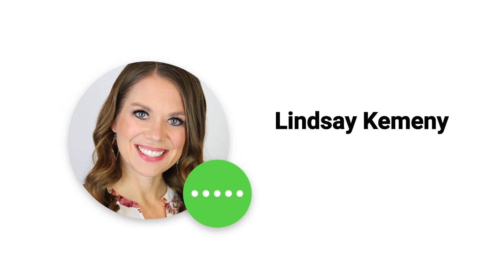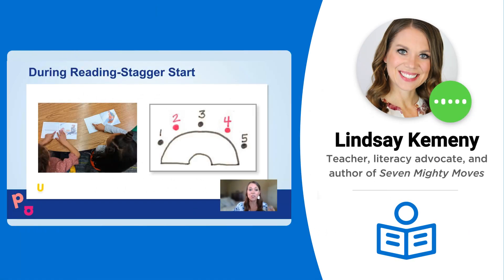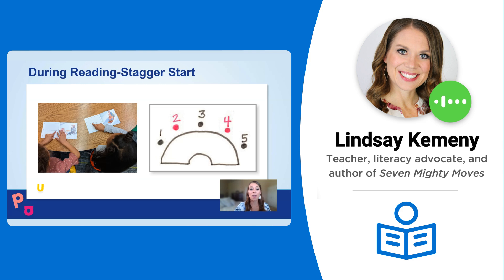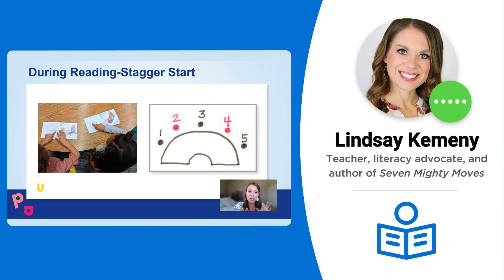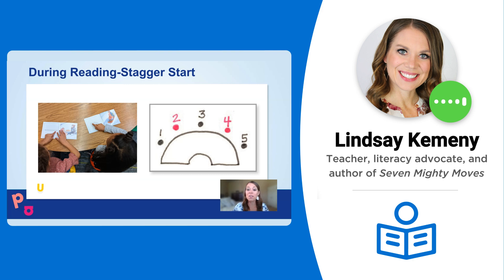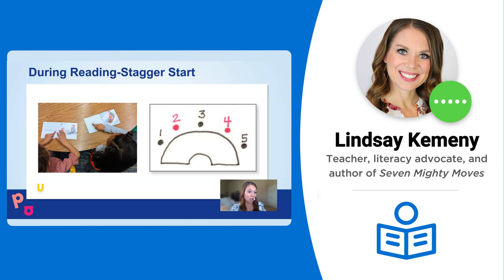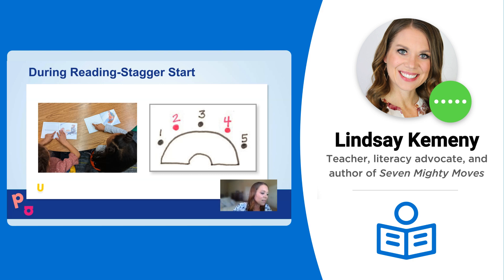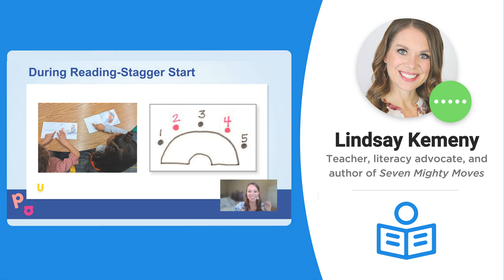Use the Stagger Start Strategy in Small-Group Literacy Instruction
In this clip from a Just Right Reader Science of Reading Symposium, Lindsay Kemeny, author of Seven Mighty Moves, explains a literacy small-group strategy called Stagger Start.